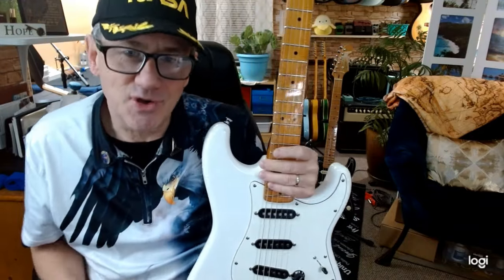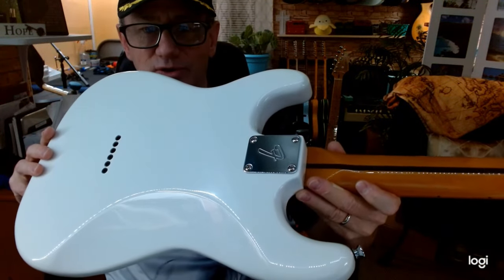Hardtail Strat -- Smooth as Butter!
In this video I talk about my build of a Hardtail Strat Style guitar that plays as smooth as they come. Hardtail Strats are not easy to come by; and the ones offered by Fender are limited in style and color. If you want one, you've got to take what you can get; else you can just build one that is more to your liking. I hope you enjoy this breakdown of one Hardtail Strat that I have named the White Hawk!